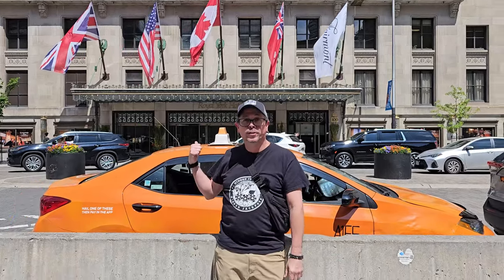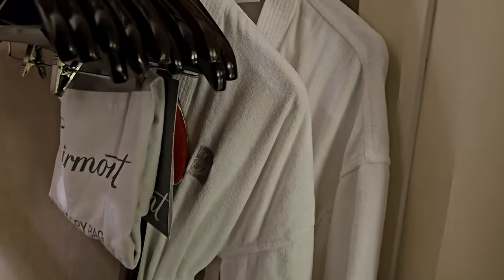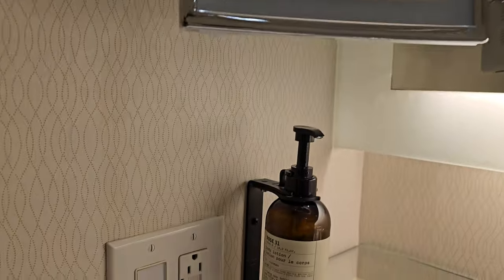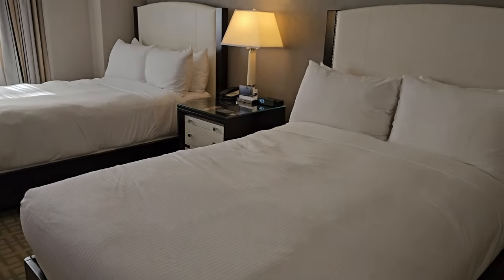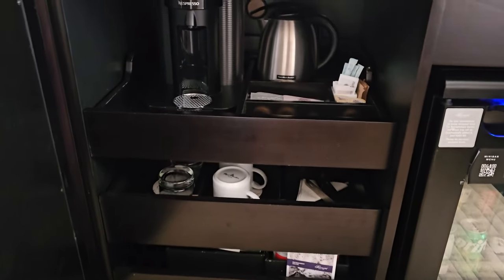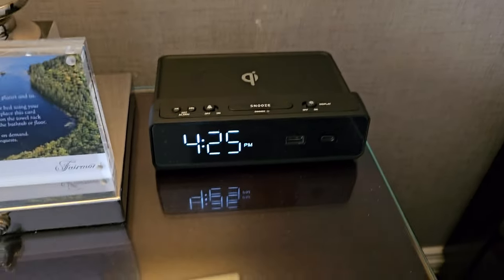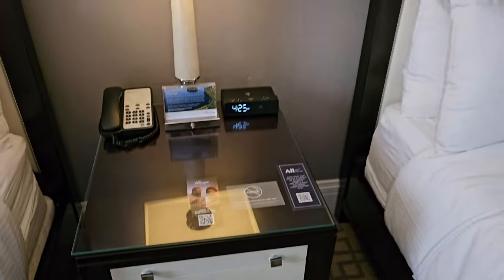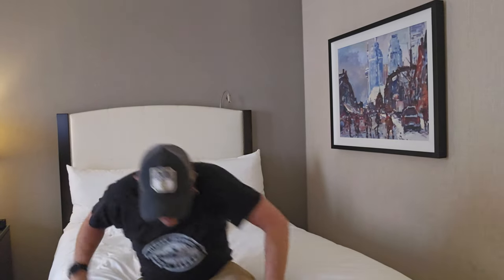Fairmont Royal York room Tour 2024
We had the chance to check out the Fairmont Royal York and get a room tour for you all! This was booked through Hotwire.com and was it what I expected? Let me know what you think.